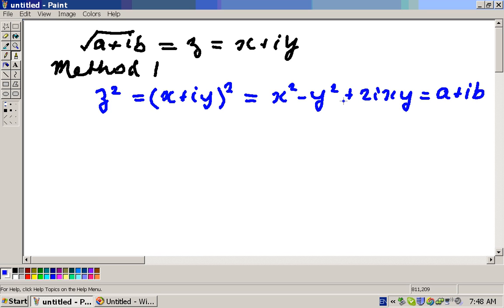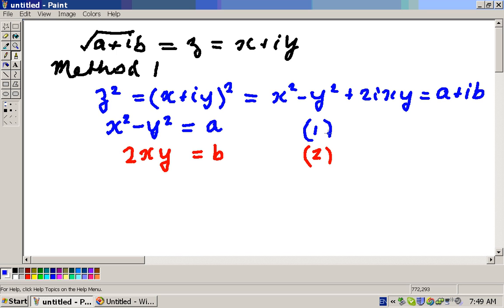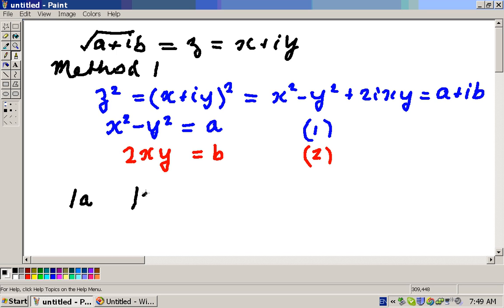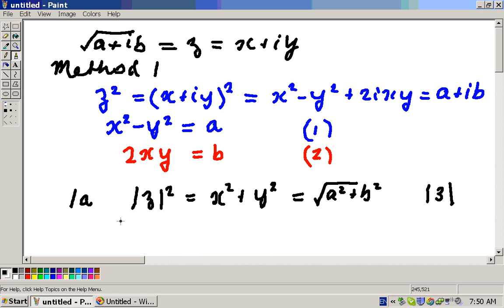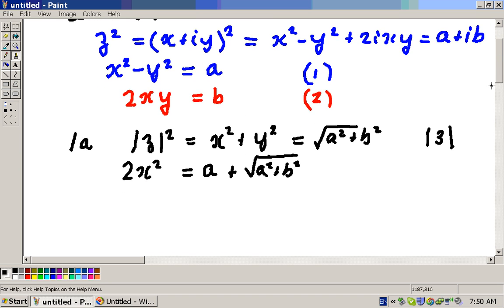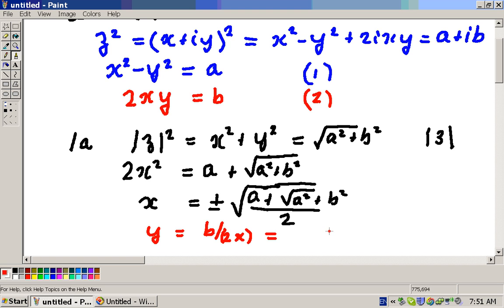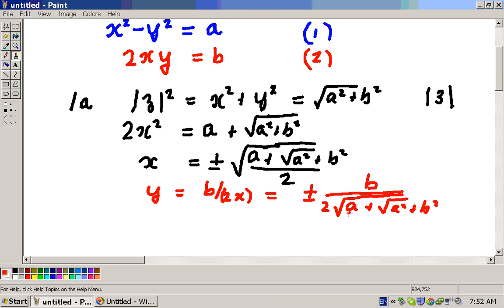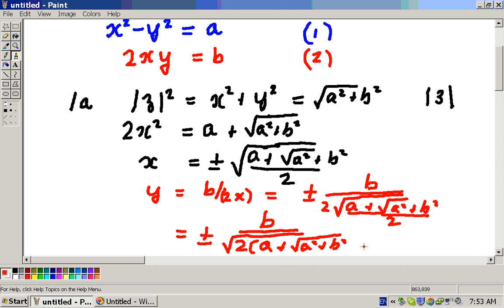complex square root (1)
Showing the different methods of calculating the square roots of complex numbers